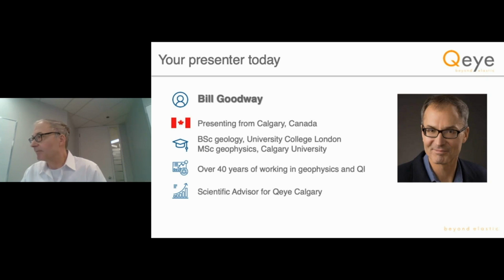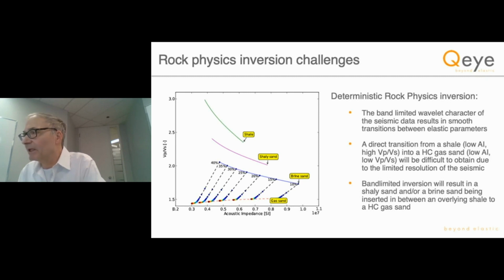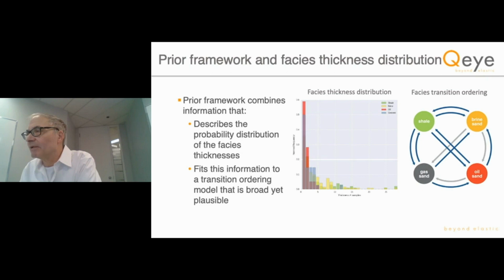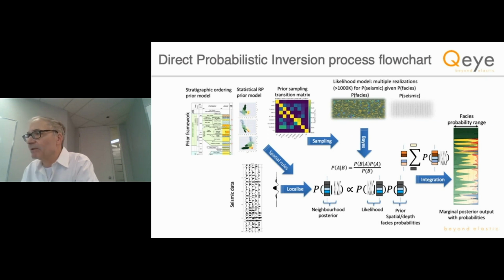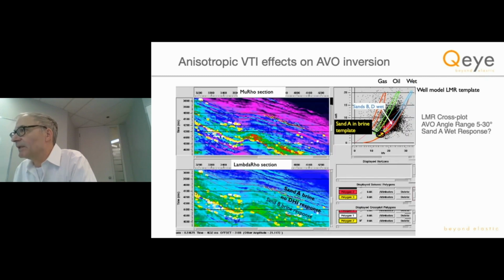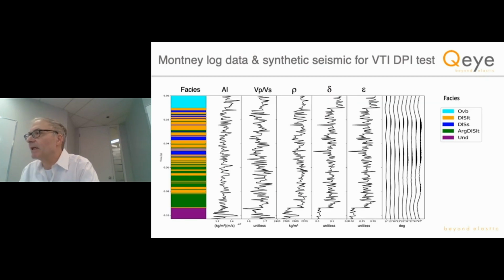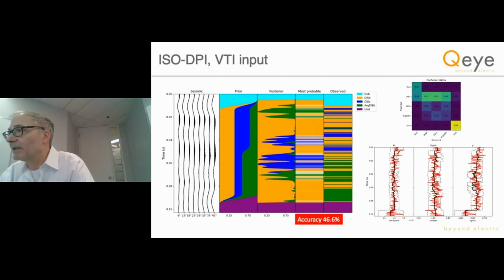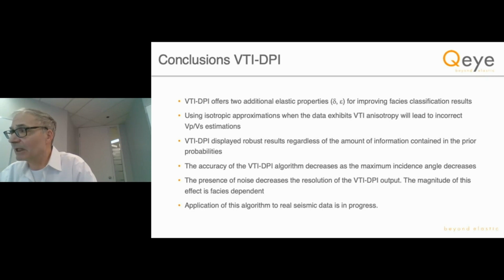Anisotropic DPI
Bill Goodway introduces DPI's capability to characterise VTI